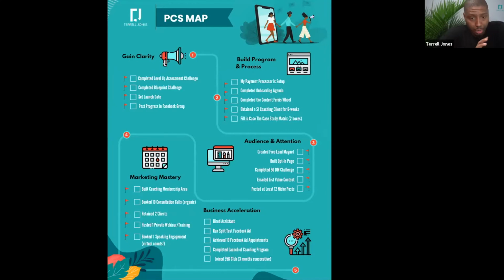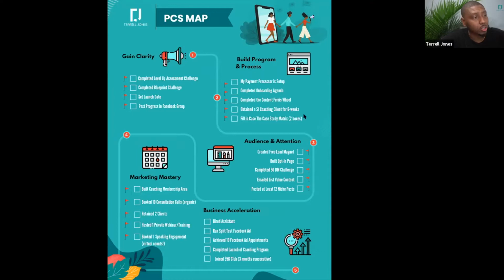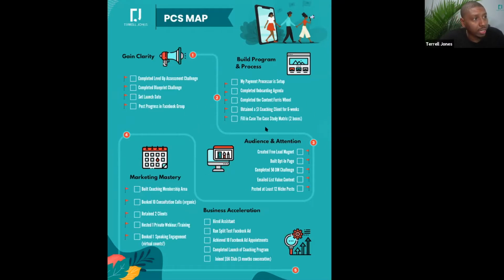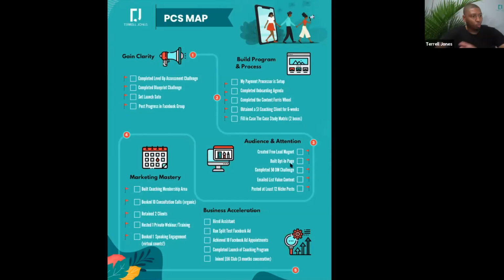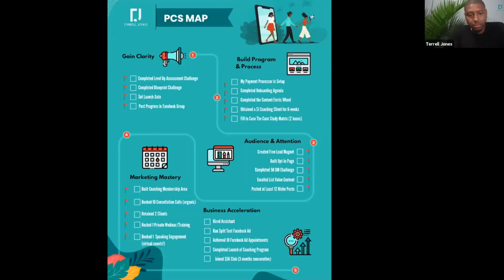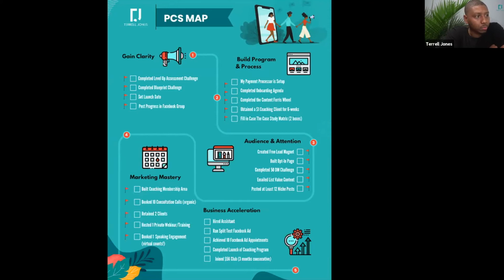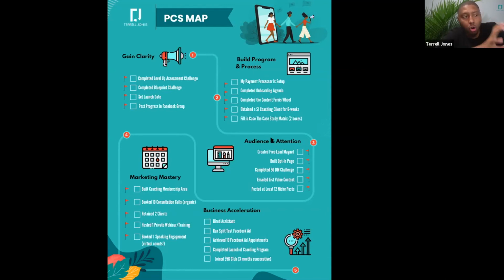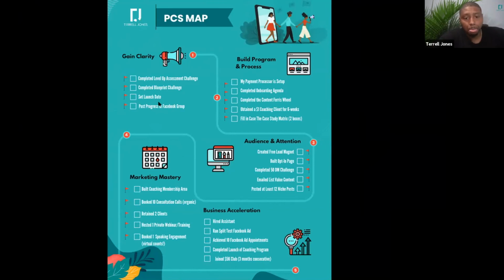The Road Map to a Successful Coaching Business